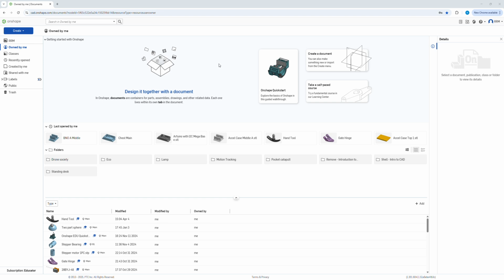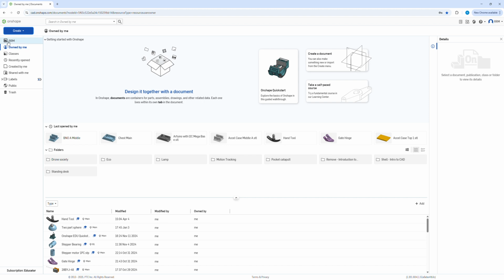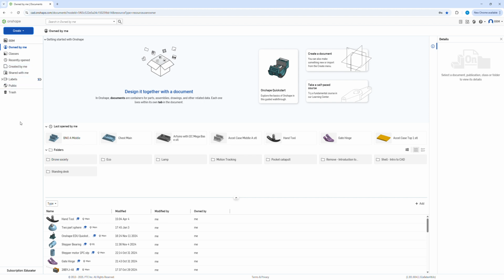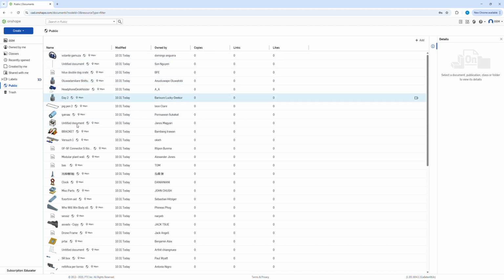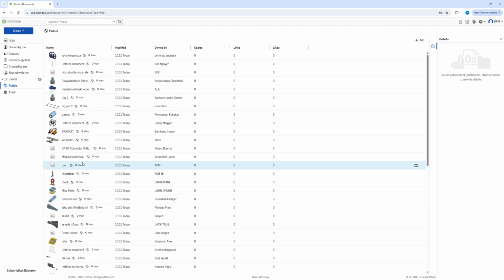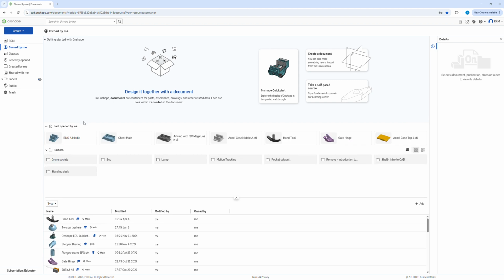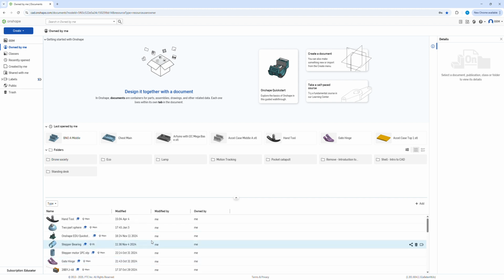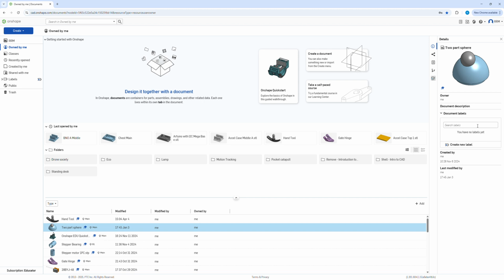Onshape Workspace Overview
An introduction to navigating the Onshape home screen.